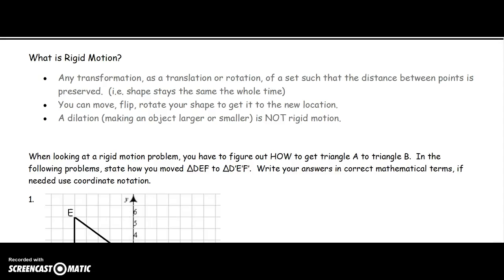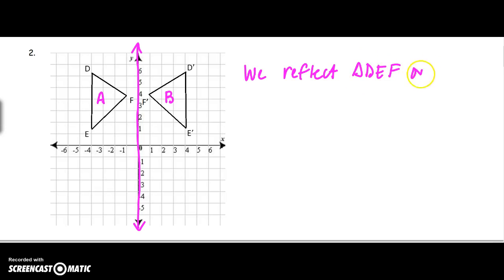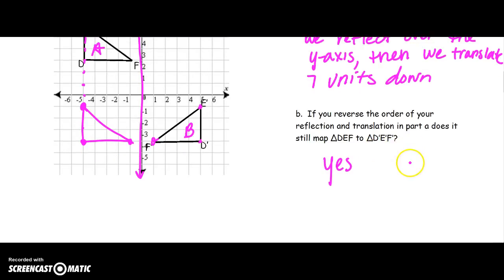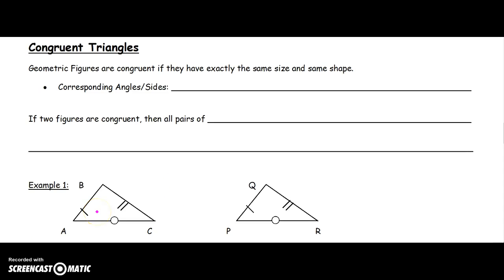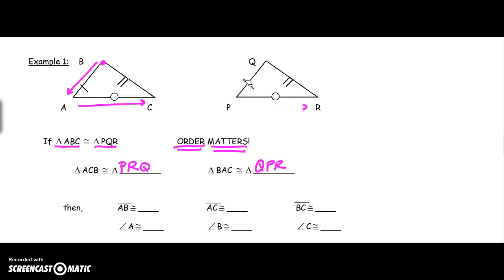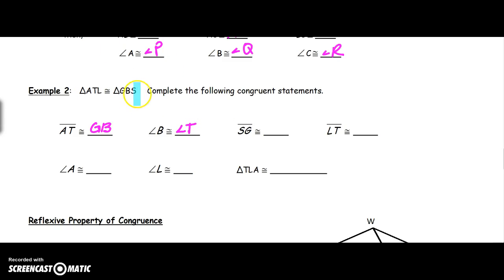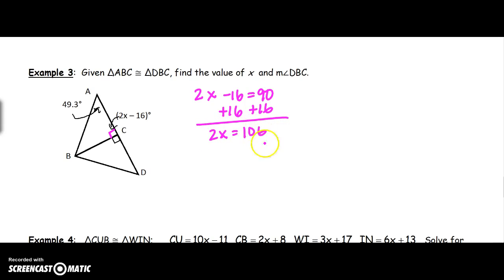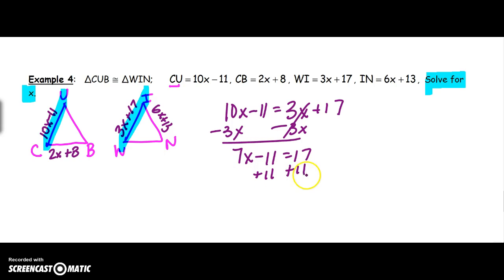Unit 6 Rigid Motion